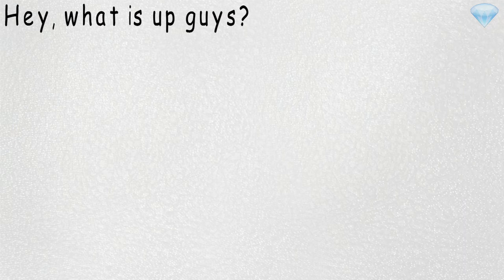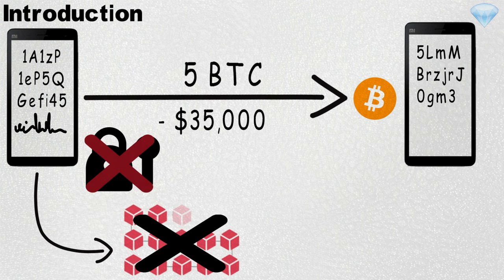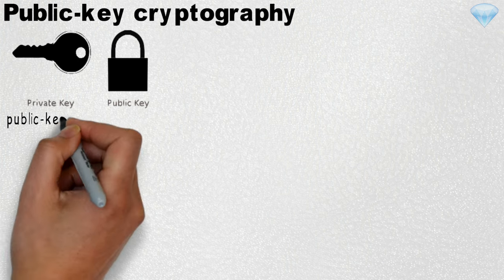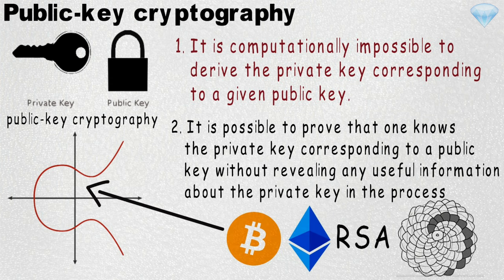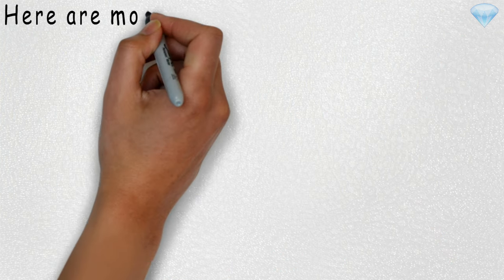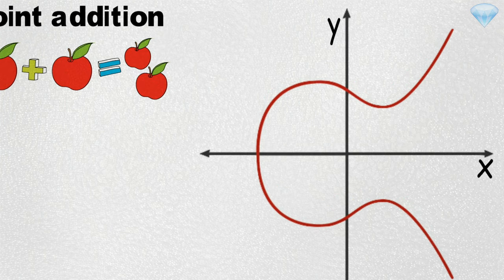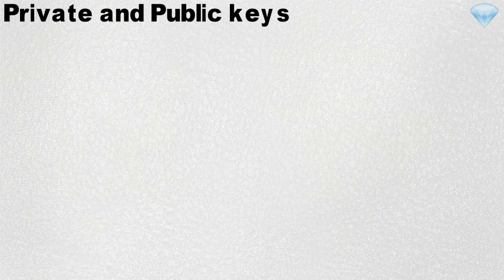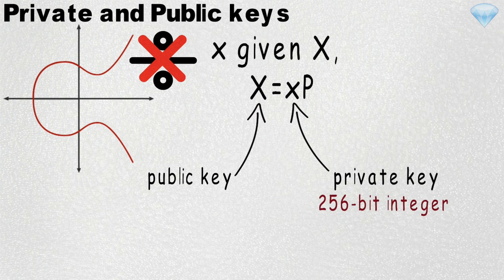Math Behind Bitcoin and Elliptic Curve Cryptography (Explained Simply)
Elliptic curve cryptography is the backbone behind bitcoin technology and other crypto currencies, especially when it comes to to protecting your digital assets. So in todays video we will look at the math behind elliptic curve cryptography and how it protects your private key.
💰Get a Coinbase Wallet! Sign up!
💰Get a Binance Wallet! Sign up!
🔑 BTC Wallet Address: 16EtKHG2rwH2NqA4MniK4JRhzPyv5AeiER
🔑 ETH Wallet Address: 0x1db0fa9a379e46cb205a39a0766e30d3e3d0d11e
🔑 LTC Wallet Address: LRcmBavhskBURqmw1sujV5LS8WUPvfaNj8